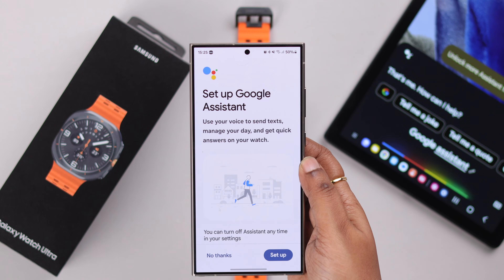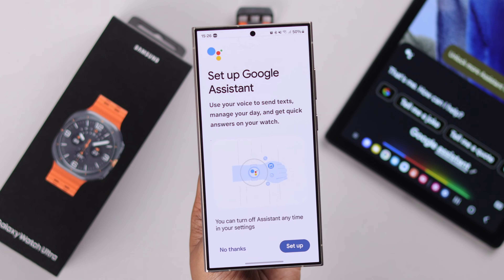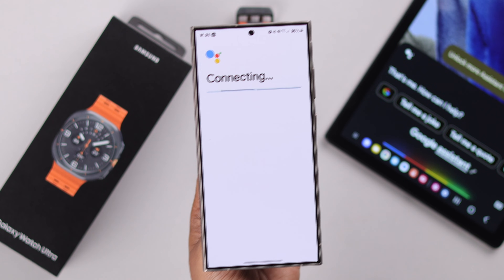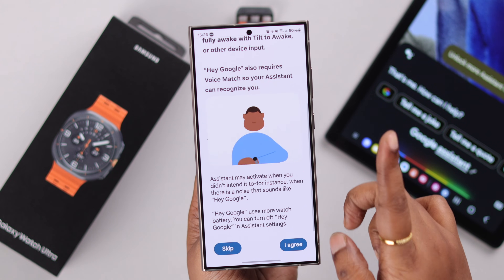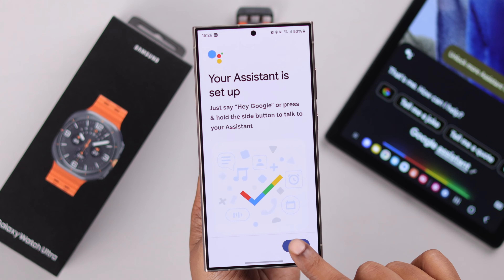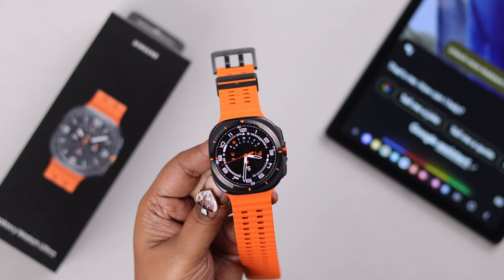Setup Google Assistant on Samsung Galaxy Watch Ultra! [How To]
Searching for a step-by-step guide to set up Google Assistant on your Samsung Galaxy Watch Ultra? Want to switch Galaxy Watch Ultra default Voice assistant from Bixby to Google Assistant? Then you’ve come to the right video.

In this video, the fix369 Team will show you the 3 steps you need to follow to set up and use Google Assistant on Galaxy Watch Ultra effortlessly. We will also show you how to add Google Assistant to the Power Button and replace Bixby as the default Virtual assistant.

0:00 Can you use Google Assistant on Galaxy Watch Ultra
0:18 Step 1: Install Google Assistant on Galaxy Watch Ultra
0:47 Step 2: Setup Google Assistant on Galaxy Watch Ultra
1:01 Step 3: Use Google Assistant on Galaxy Watch Ultra
1:15 Add Google Assistant to Power Button to Replace Bixby